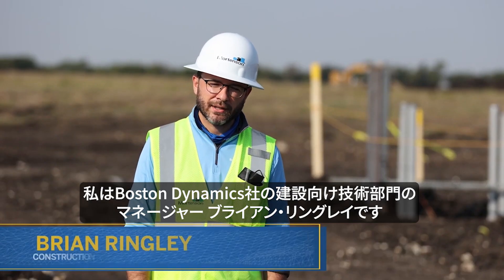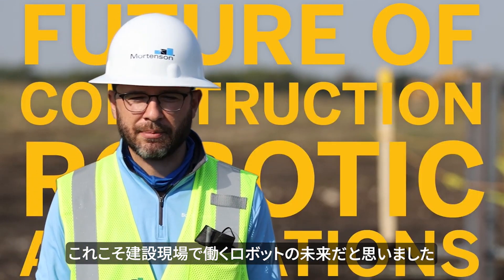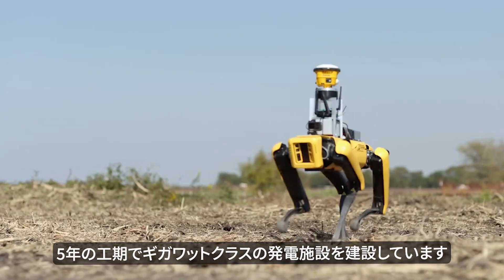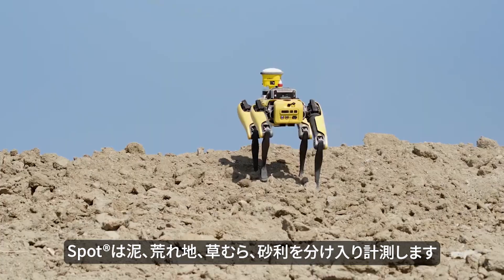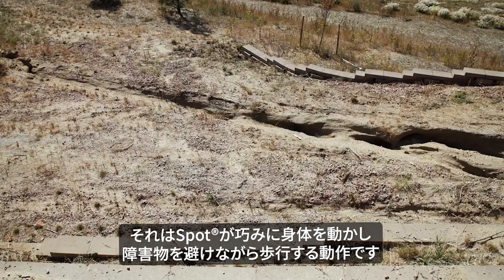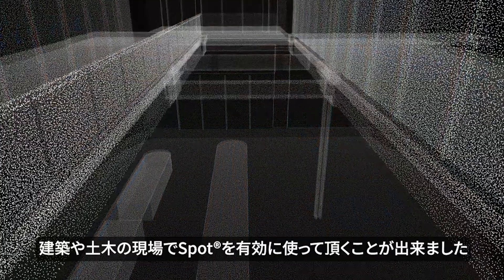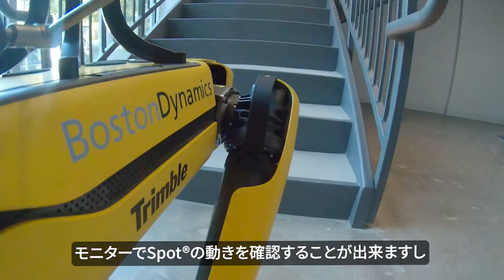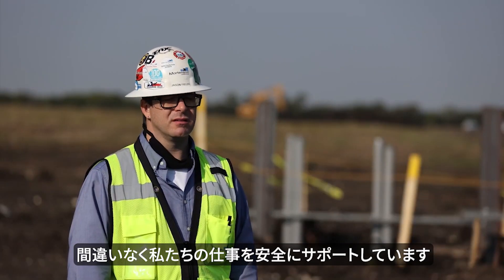TrimbleとBostonDynamicsが自律型ロボットの使用を拡大するための戦略的提携を発表「Spot＋Trimbleフィールドテクノロジー」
Boston Dynamics社の自律四足歩行ロボットSpot® とTrimble社の各種測量計測センサーとのコラボレーションにより、あらゆる現場の作業を効率化します！

ビルディング製品の最新情報はこちらから！
■ニコン・トリンブル　ビルディング特設HP

■ニコン・トリンブル　ビルディングFacebookページ